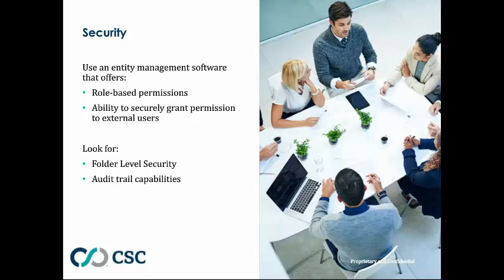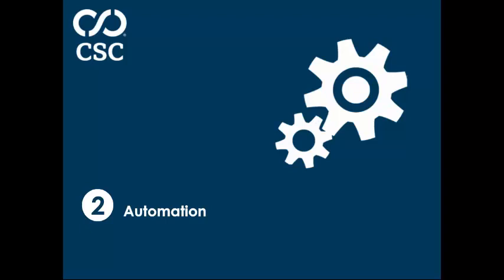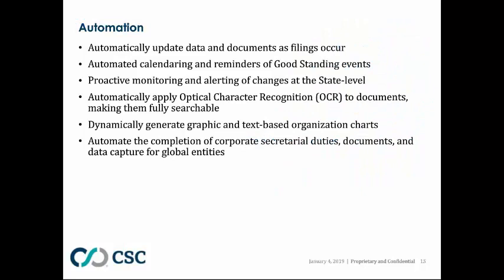Recorded Webinar - Top Three Considerations for Selecting Entity Management Software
In the face of increasing regulatory complexity, now more than ever organizations need a secure, automated, and scalable solution to manage entity records. Join us for our free webinar where we’ll discuss how to select the right entity management software for your organization including aspects like: security, automation, and regular enhancements. You’ll see how our award-winning system, CSC Entity Management can streamline the management of your entities and give you insider look into some of the 2018 enhancements to the platform. You’ll come away with practical tips for how to select the right platform for your needs.
You’ll learn:
• Why an entity management system is critical for effective corporate governance and compliance
• How to organize, maximize, and automate critical entity data, reports, organization charts, and other documents
• How to select the right entity management software for your organization’s needs
• How to integrate seamlessly with CSC’s registered agent and transactional services